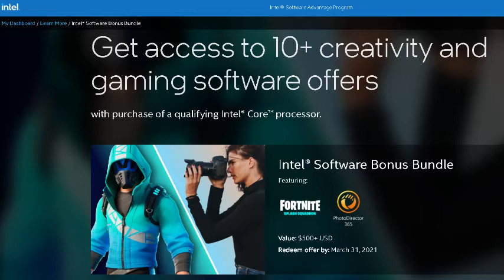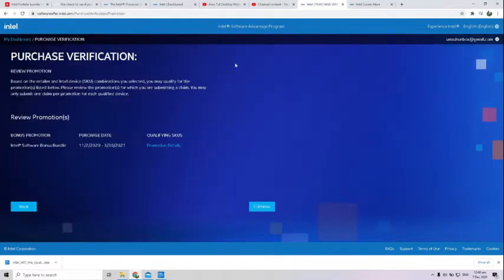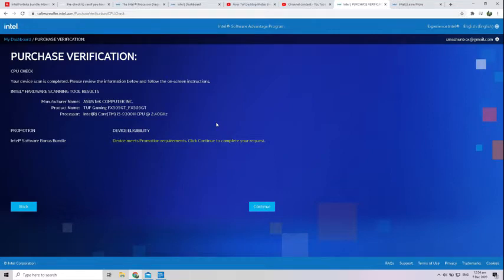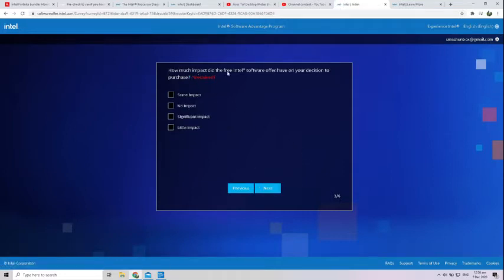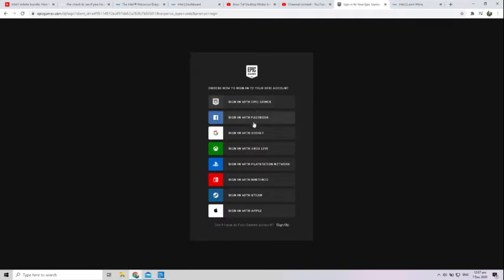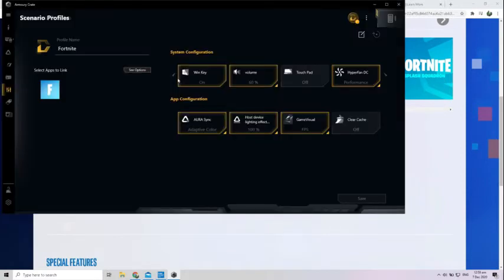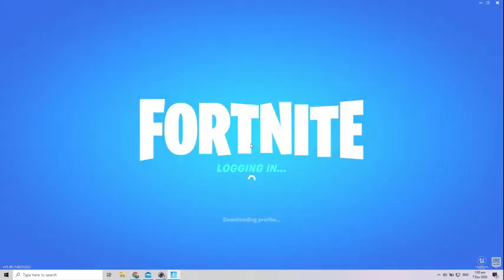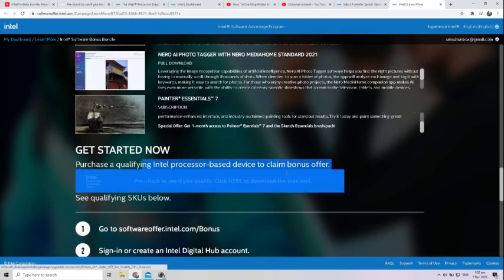Free Intel Software worth 500+ USD and Fortnite Skin! It's Legit! Thank you Intel.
1. To check if your Intel processing is eligible

2. Login Dashboard: You are required to create and account and email verify it.